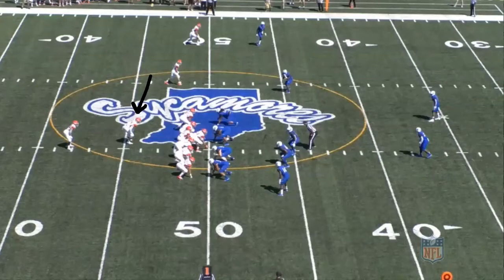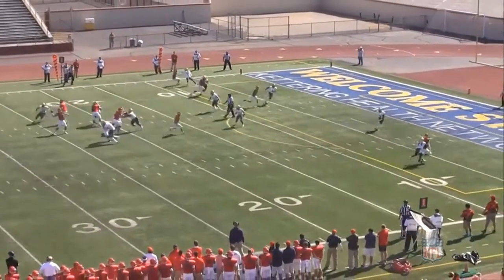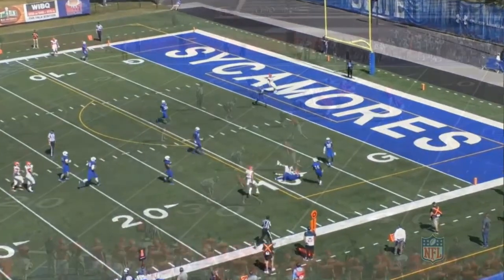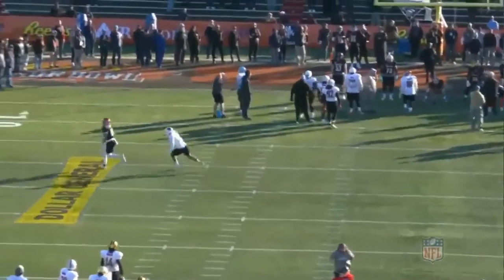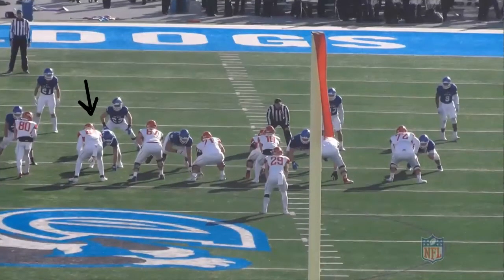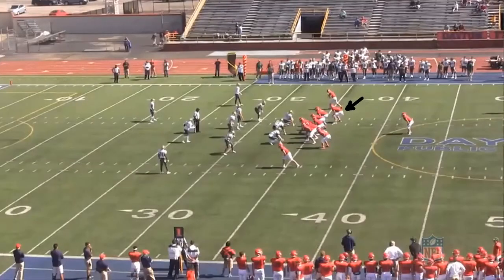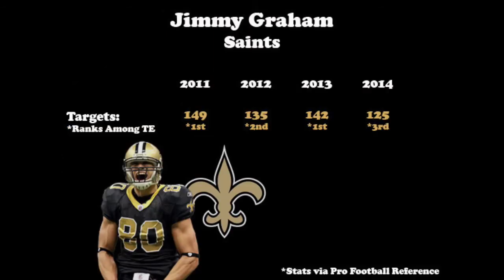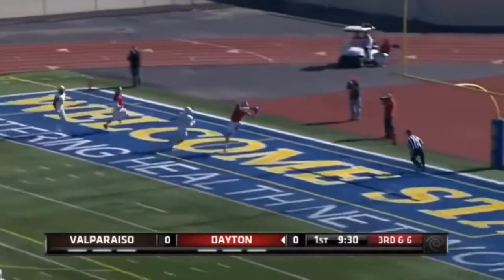Adam Trautman Film Breakdown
Sports Info Solutions Film Breakdowns Episode 35:

In this 2020 Draft prospect video, Nathan Cooper of Sports Info Solutions breaks down New Orleans 3rd round pick Adam Trautman. Video features in depth play breakdowns, scouting analysis, analytic tidbits, and more on the TE from Dayton!

All Stats via Sports Info Solutions DataHub Pro. Don't forget you can still buy the 2020 Football Rookie Handbook for full scouting reports on over 280 draft prospects! Gain an edge in your Fantasy league today!